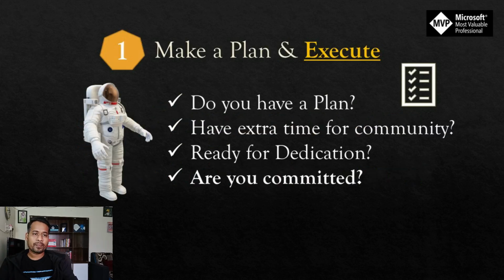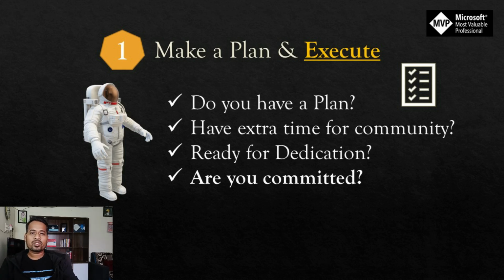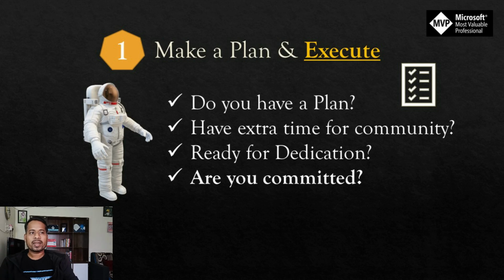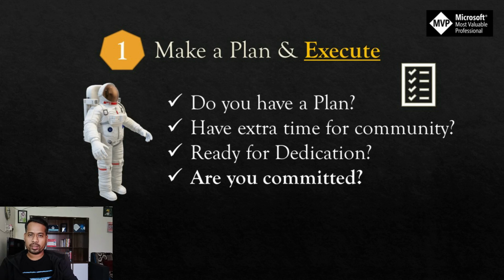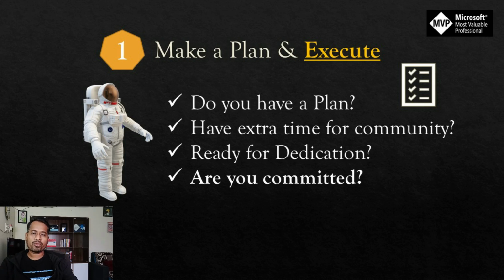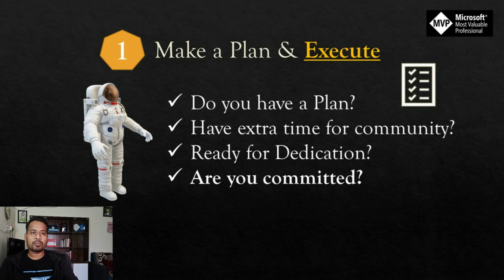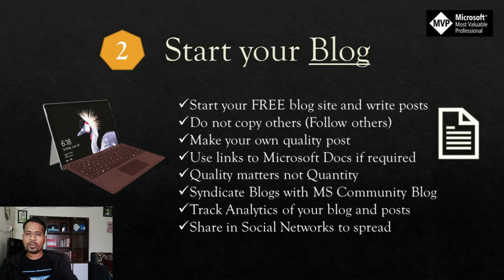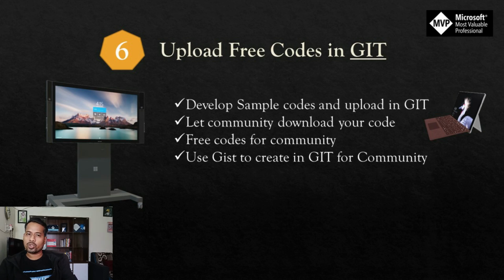How to be a Microsoft MVP in Dynamics 365 and Power Apps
This video explains the below points on Dynamics 365 Customer Engagement CRM: How to be a Microsoft MVP in Dynamics 365 and Power Apps